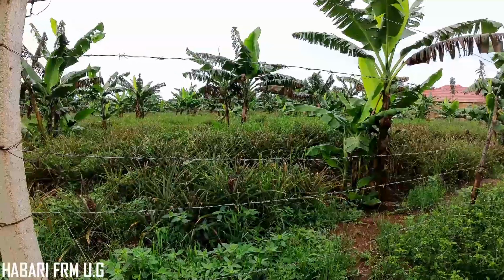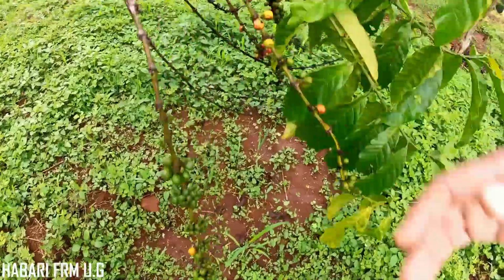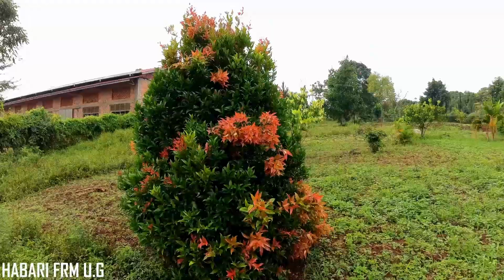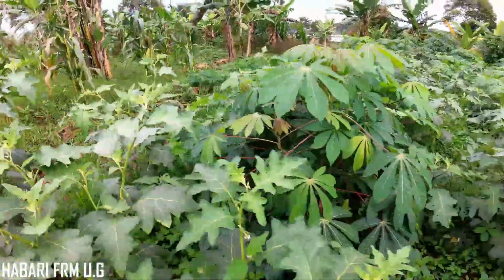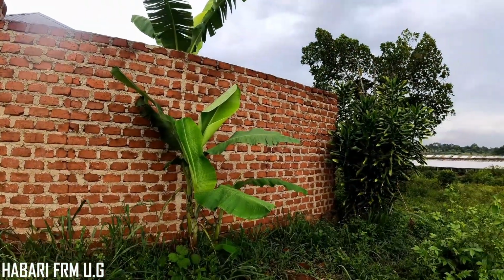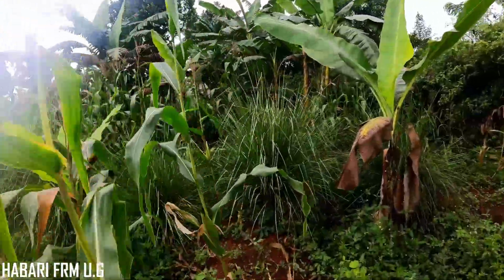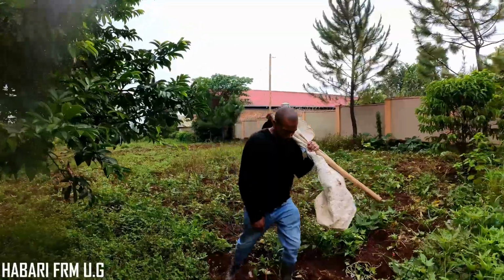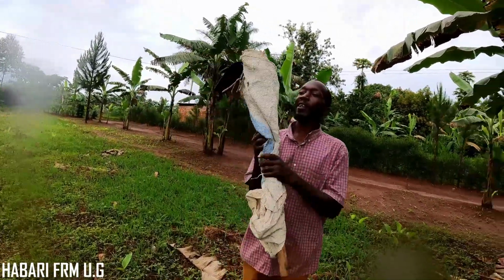THE REAL GARDEN OF EDEN HERE IN AFRICA!!!!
SHOWING WHAT THE POWER OF SWEAT AND DETERMINATION CAN ACHIEVE WHEN WE AFRICANS PUT OUR MIND TO SOMETHING. MUST WATCH